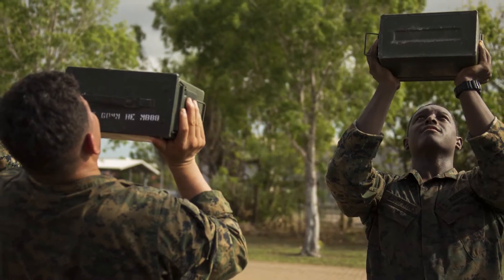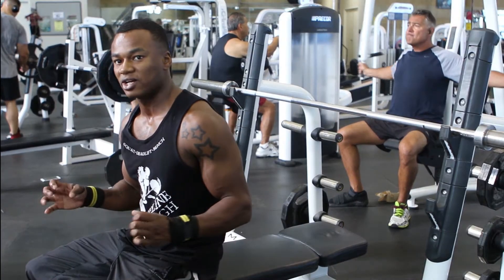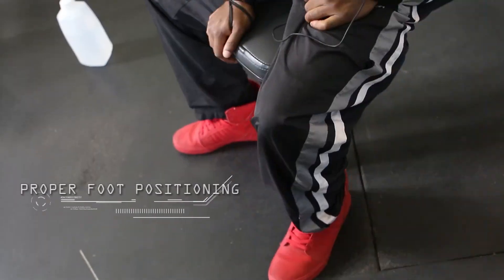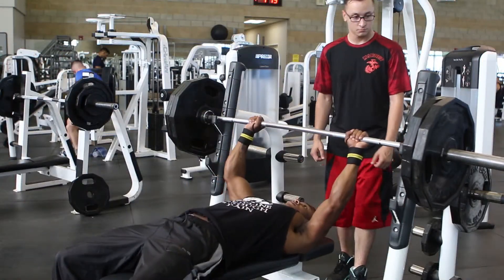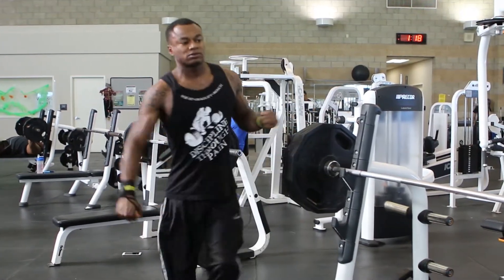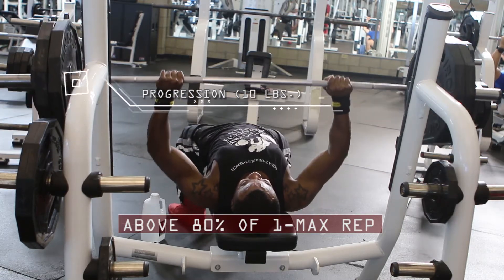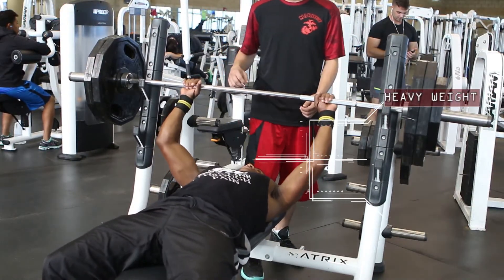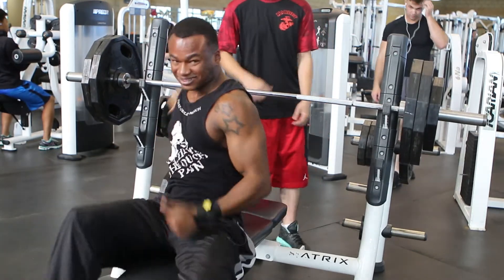Fighting Fit Episode 1: Bench Pressing with Cpl. Casey Derstine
The first episode of Fighting Fit features Cpl. Casey Derstine as he teaches basic tips on how to increase your Bench Press.